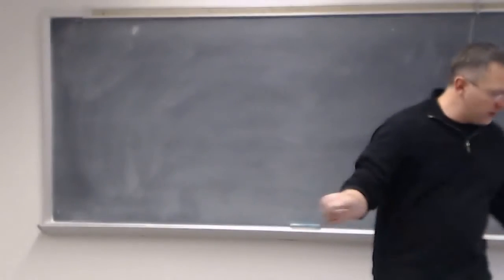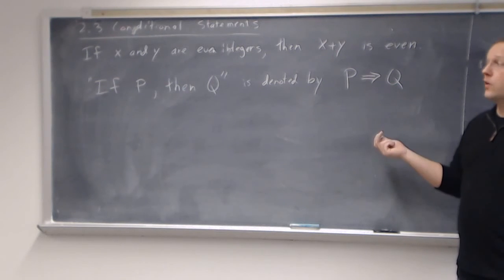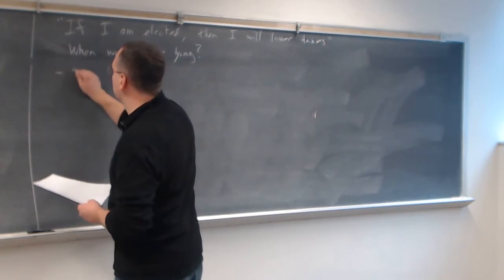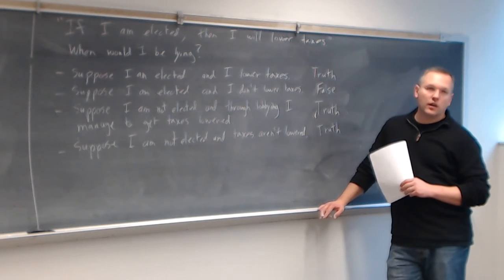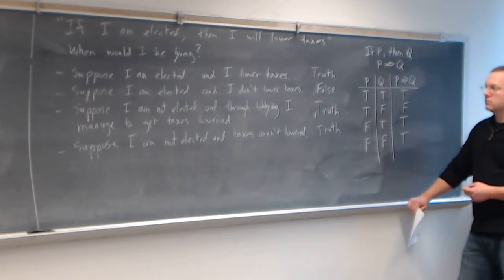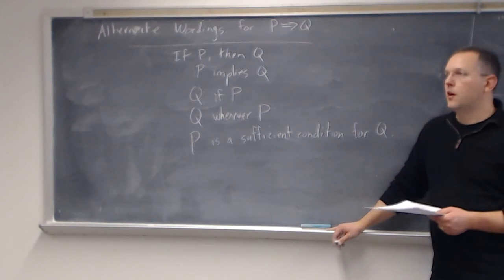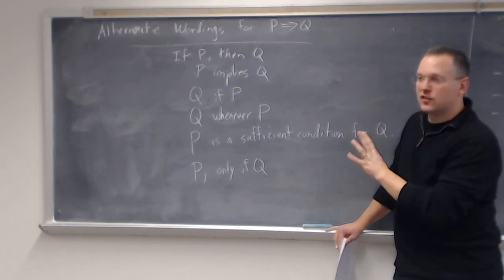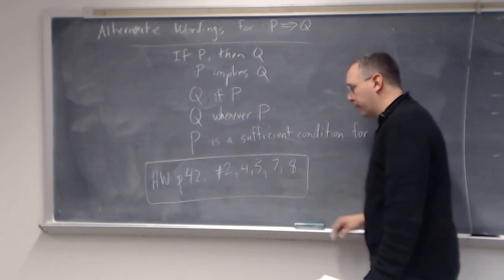Math2200 Lecture 5 Part 2